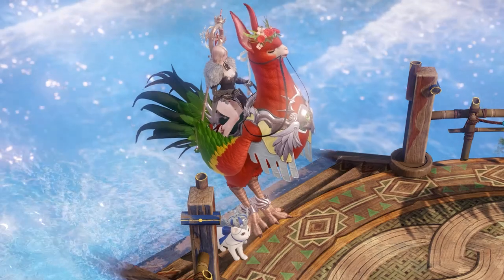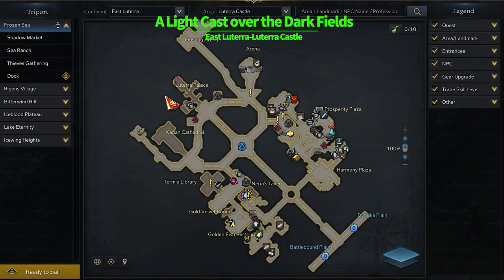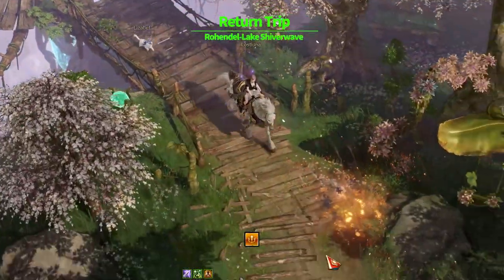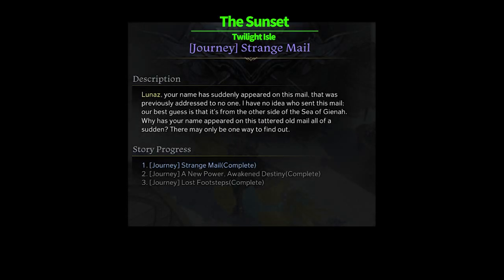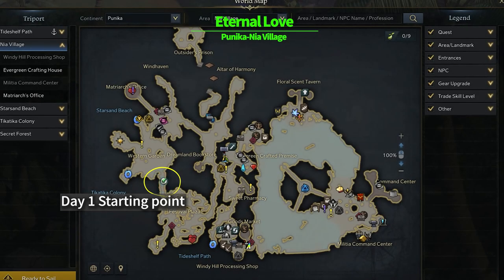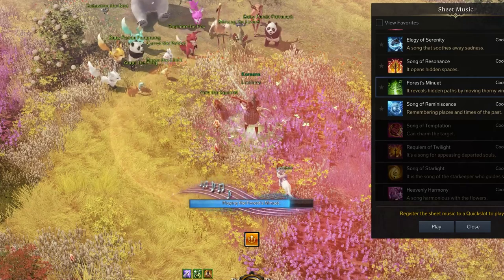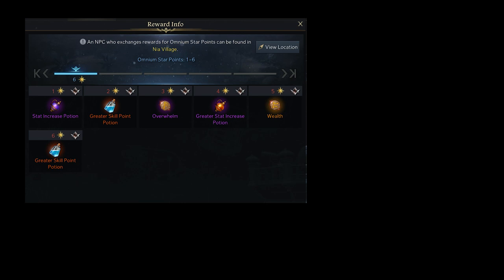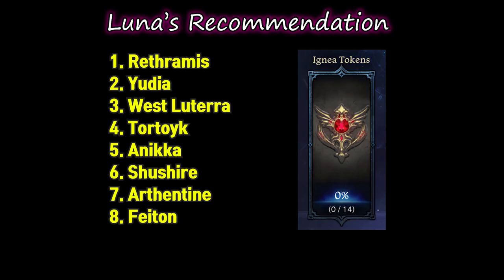Lost Ark - Complete Skill Point Guide | Quest, Una's task and more!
I made this video to give you detail guide of obtaining skill points in Lost Ark.

I hope this helps your Lost Ark journey.

00:00 Intro
00:20 Character Level  (Tips to earn more Exp)
01:02 Skill Point Potions (Overview)
01:17  How to check which potions you have obtained so far
01:38 [[ 1. Quest ]]
01:40 [ A Light Cast over the Dark Fields ]
01:56 [ Egg in the Sky ]
02:13 [ The hidden Robber ]
02:39 [ The Stone of Power ]
02:49 [ Return Trip ]
04:41 [ The Sunset ]
05:05 [ Those Buried in the Dark Ground ]
05:17 [ The Last Melody of a Requiem ]
06:32 [ Eternal Love ]
07:04 [[ 2. Tower ]]
07:36 [[ 3. Whispering island ]]
08:02 [[ 4. Giants’ Heart ]]
09:02 [[ 5. Island Token ]]
09:20 [[ 6. Omnium Stars ]]
10:06 [[ 7. Adventure’s Tomes ]]
10:30 [[ 8. Ignea token ]]
10:52 Luna's Recommendation
11:01 Outro